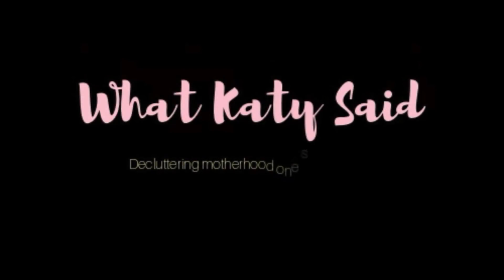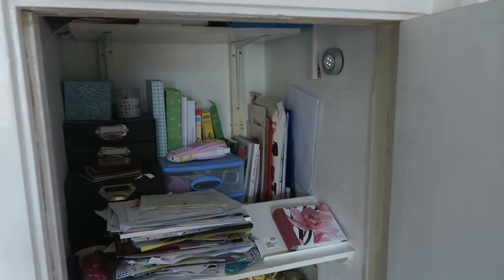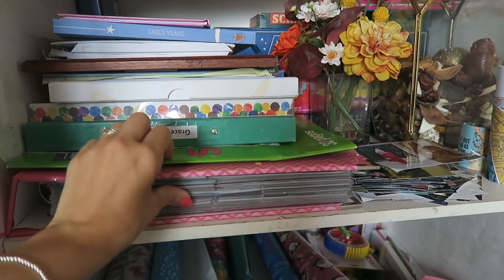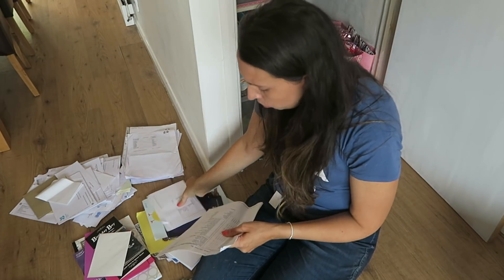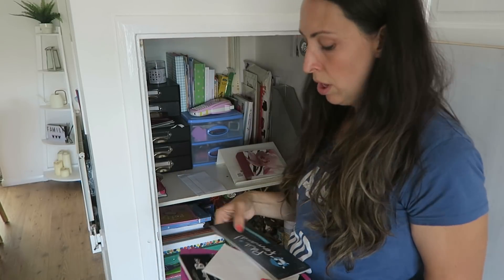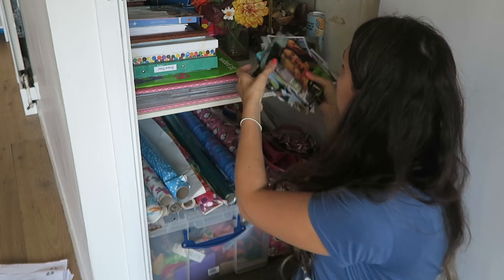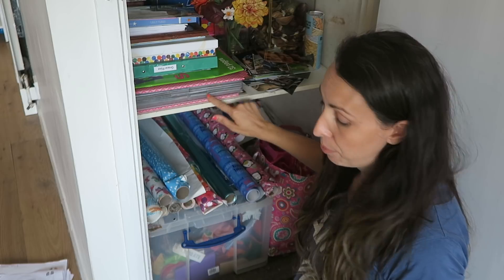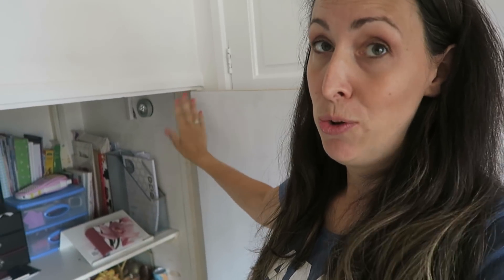REAL MESS, REAL DECLUTTERING - MONICA CUPBOARD UPDATE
Real mess, real decluttering - my Monica cupboard update

It has been a year since I decluttered my Monica cupboard --Friends reference-- and lots of you have requested I film up update. So here we are! I don't think I've done too bad, do you?

Do let me know if there are any other requests you have xx

ABOUT ME:

I'm Katy, I'm a busy mum of 3 with two girls and one baby boy. Gracie is 6, Lils is 4 and Wills is now 18 months and keeps me on my toes with his antics!

We live in the South East of England and I spend my days at home, blogging in my spare time and in between school runs, clubs and everything else that comes with being a stay at home mum.